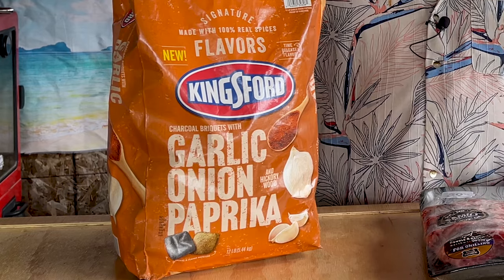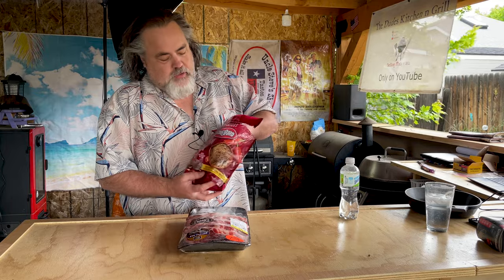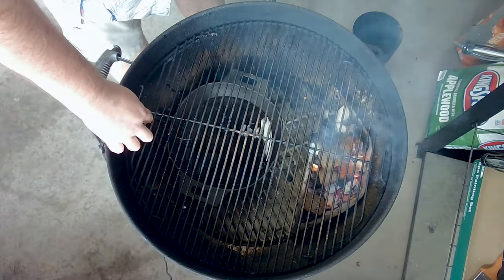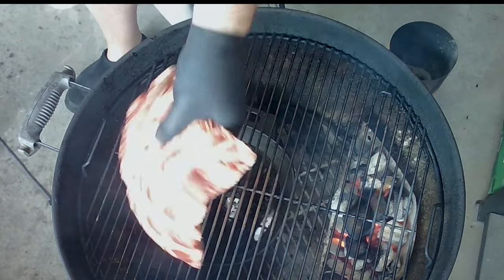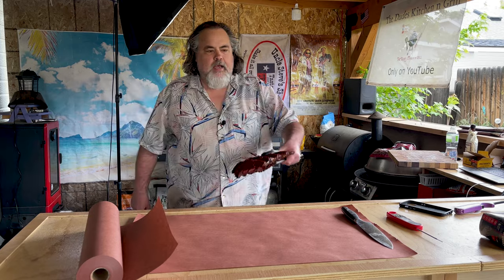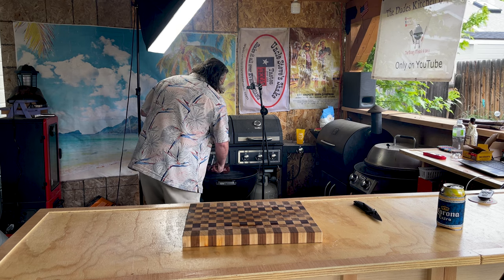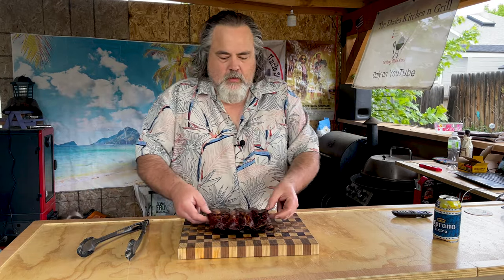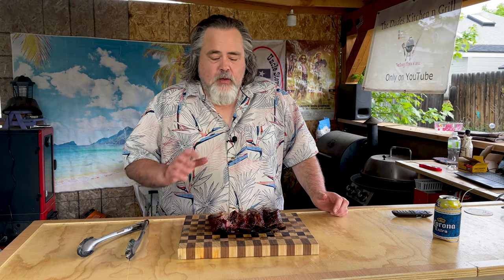Should You Try It? BBQ Beef Ribs With Kingsford Garlic Onion Paprika Charcoal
Kingsford Garlic Onion Paprika Charcoal: Is it Worth it?
Recently I was at The Home Depot and saw the Kingsford Garlic Onion and Paprika charcoal and had to try it! While the Charcoal itself is more expensive then just regular Kingsford I got it and once I got home opened it and placed some in the Charcoal Chimney! What I learned from this BBQ was facinating and a little surprised. So I guess the only question is- the new Kingsford Garlic Onion and Paprika charcoal, is it worth it?
I hope you enjoy the video - Dude